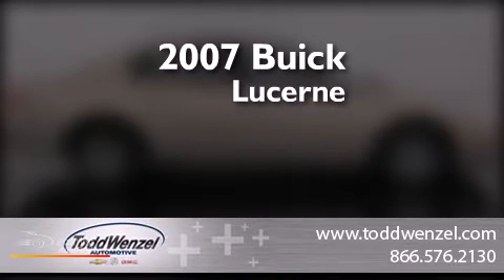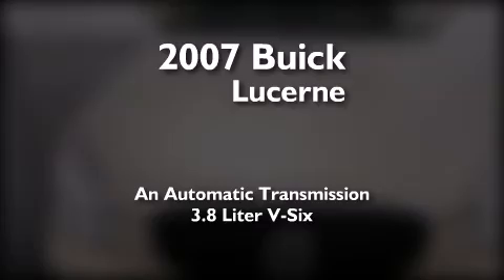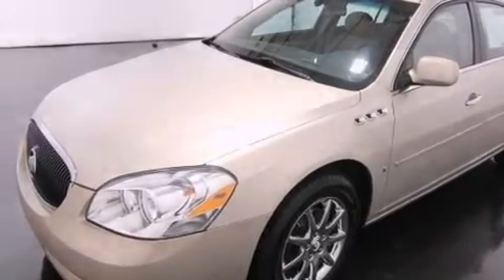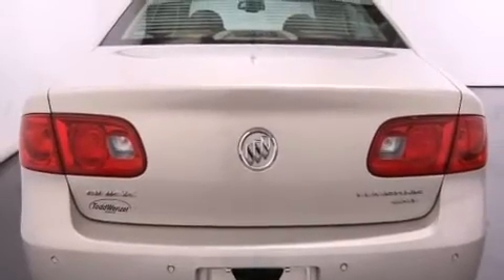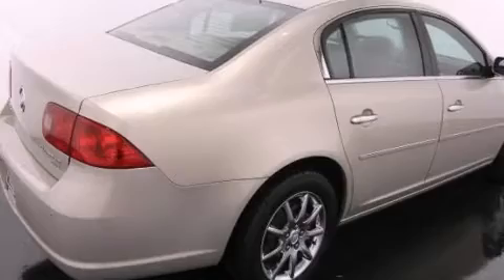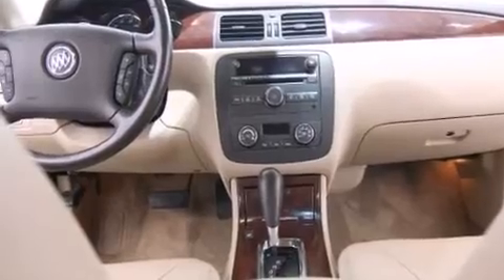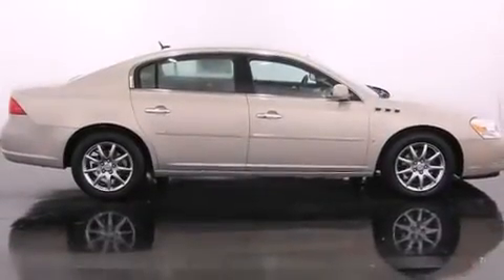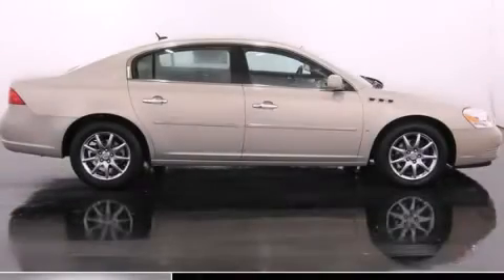2007 Buick Lucerne Gran Rapid MIssissippi 49512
We have been honored to serve the Gran Rapid MIssissippi area , we promise that your experience at our dealership will exceed your expectations ! Year : 2007 Make : Buick Model : Lucerne Engine : 3.8L 3800 V6 SFI Trans . : Automatic Exterior : Gold Miles : 88,301 Interior : Tan Todd Wenzel Automotive 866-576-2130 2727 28th St SE Gran Rapid , MIssissippi 49512